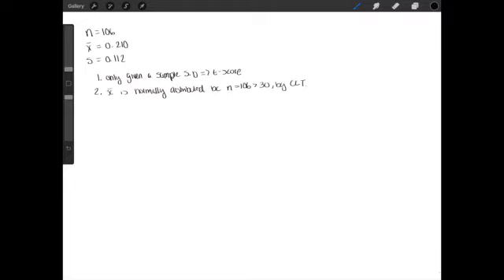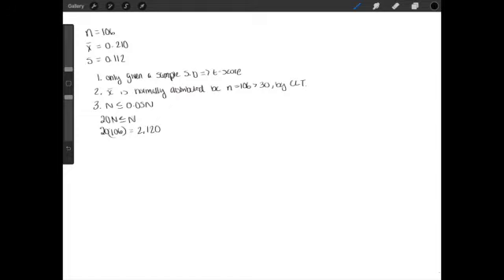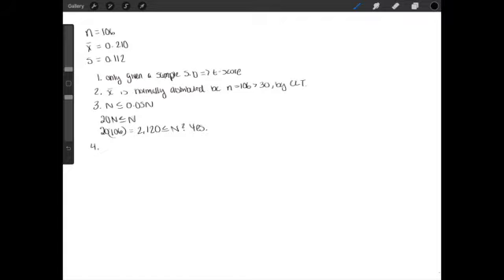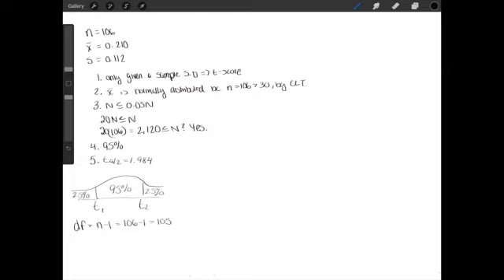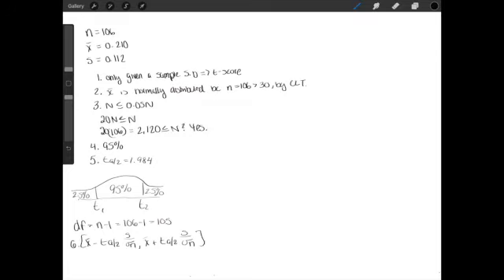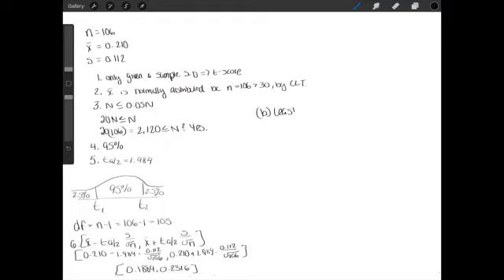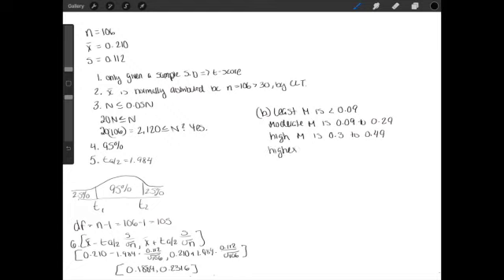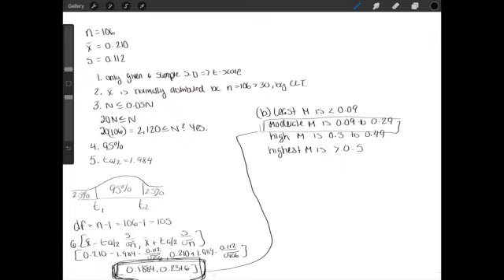Presentation #3 Confidence Intervals